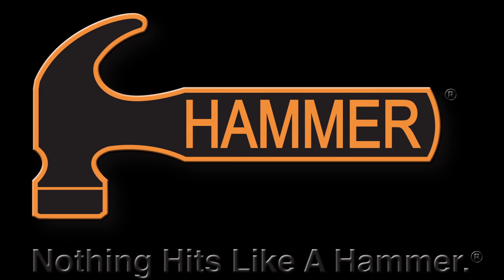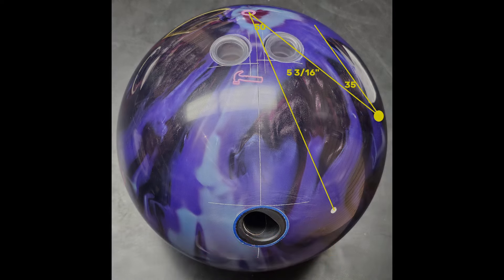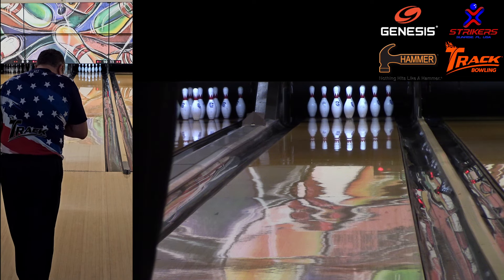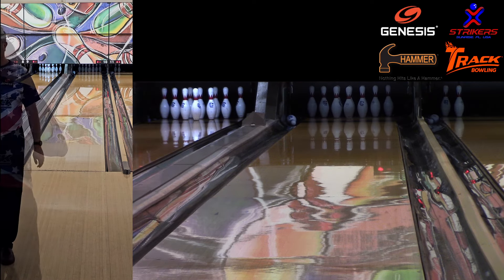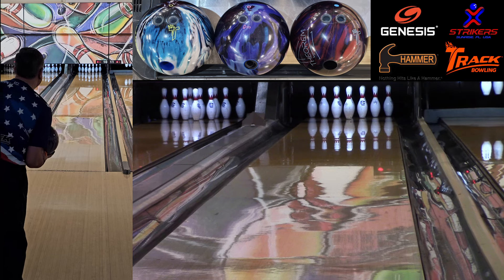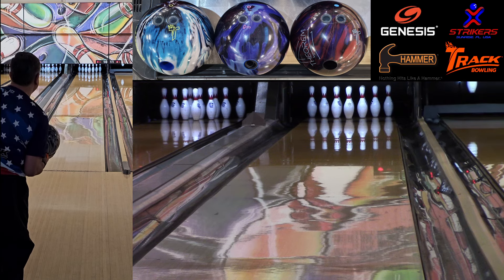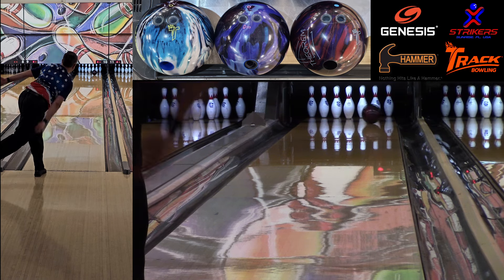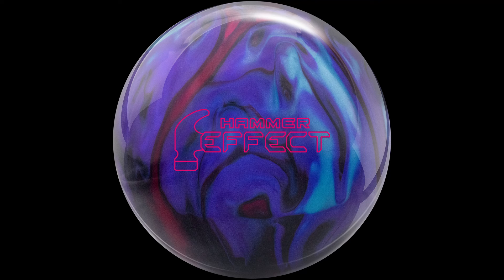THE FLIP MONSTER HAS ARRIVED! -- Hammer Effect Bowling Ball Sneak Peek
There's a lot of buzz around Hammer's newest release - the "Effect" - and after recording this video I can tell why!

Check out my first impressions of the Effect along with some comparisons to two of the latest HK22 balls from Track Bowling.